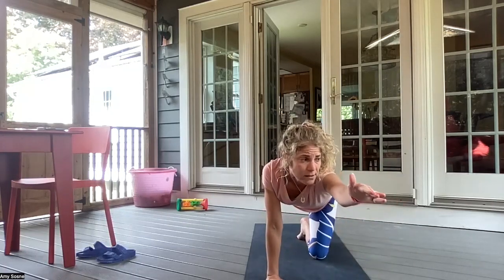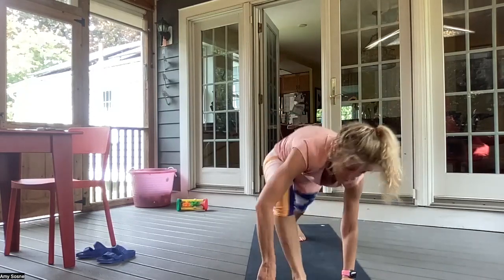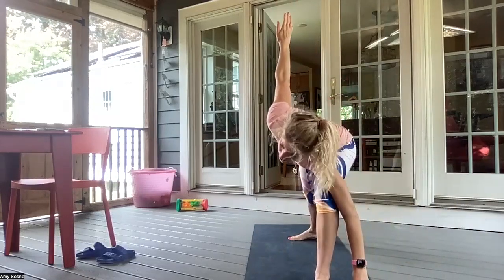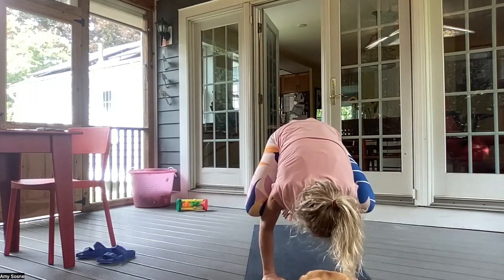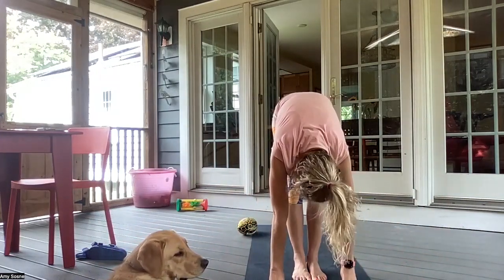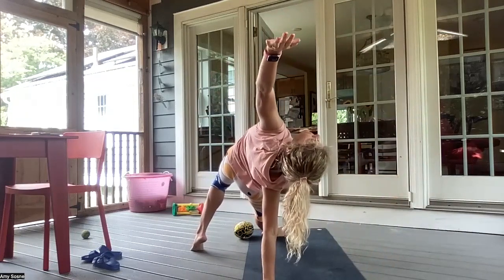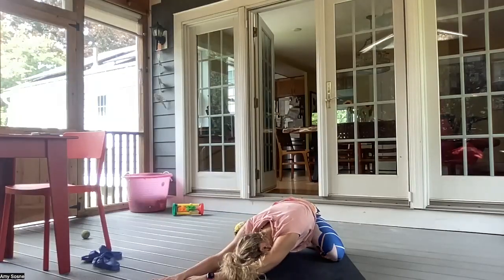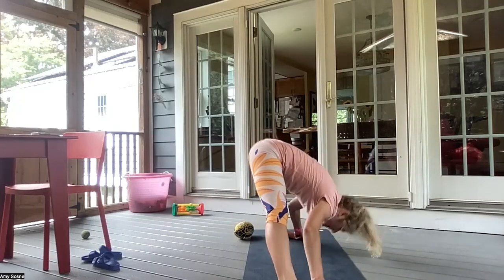Little disrupted, but sweat away the bad mood blues after bad news :( :) yoga helps!